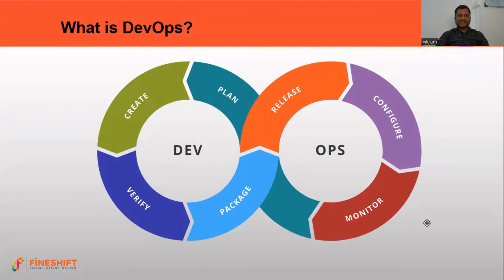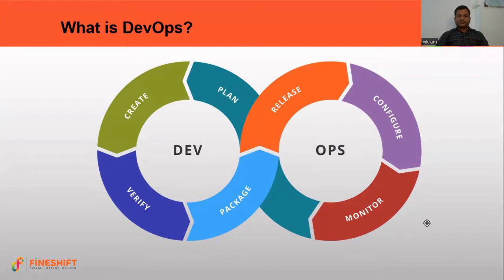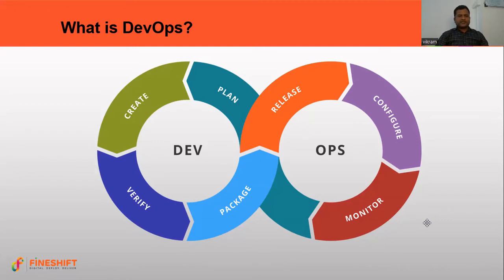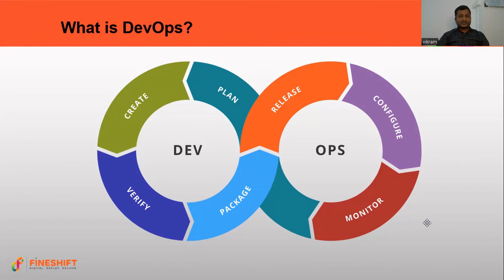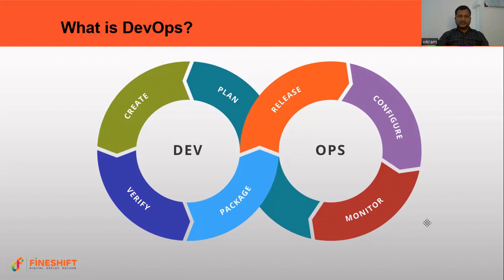What is DevOps and its Principles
We at Fineshift aim to spread knowledge and be honest while doing so. The credit for the video goes to @GitLab and we at Fineshift are proud to call ourselves a certified partner of GitLab.